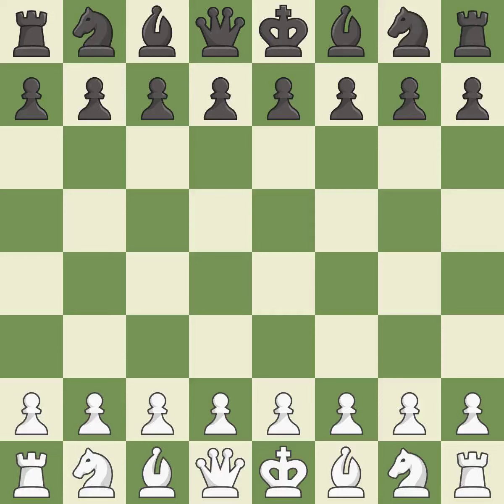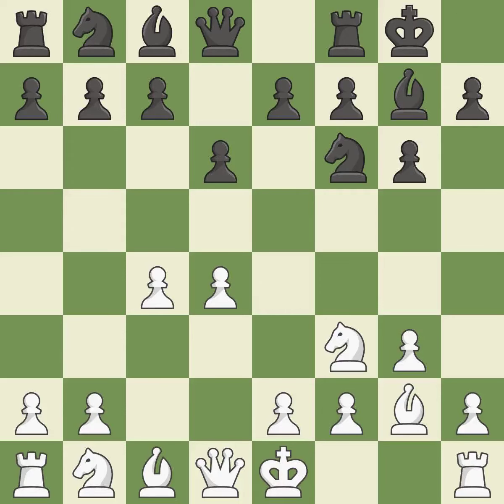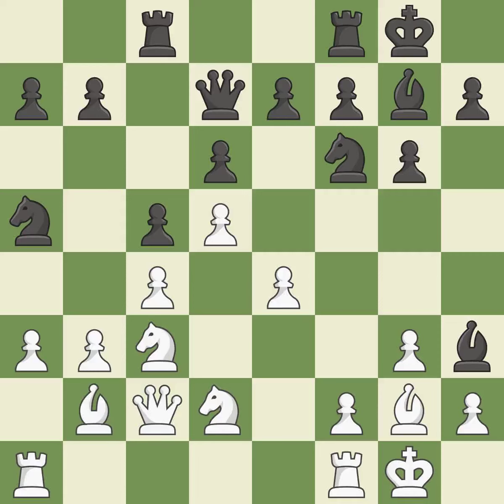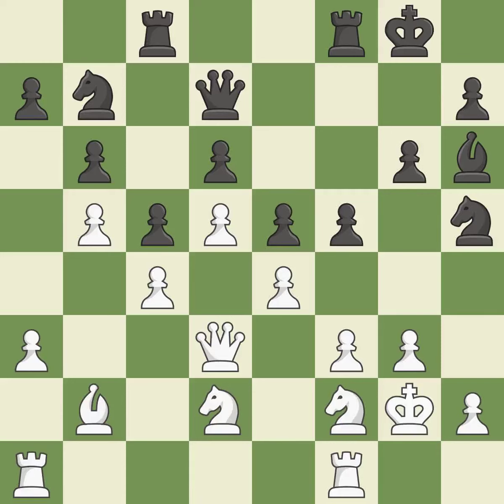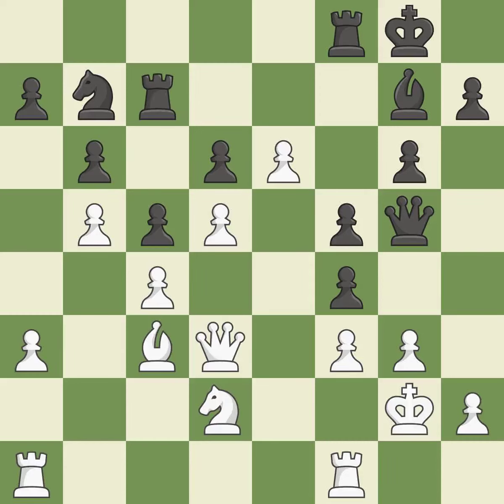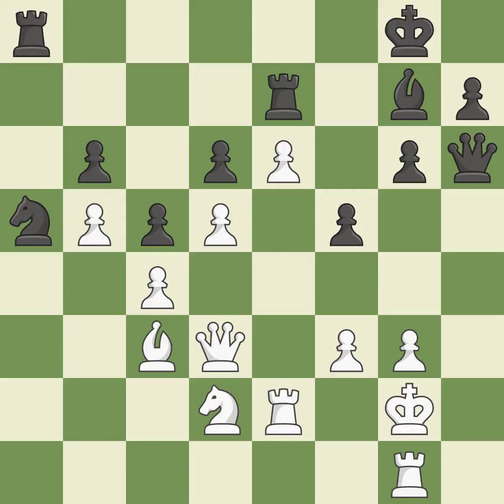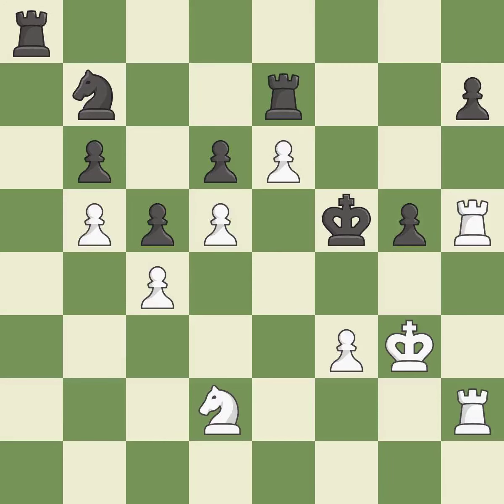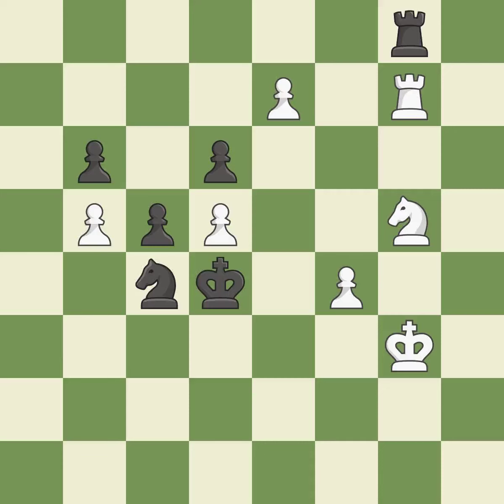White Van Foreest, Jorden, Black Williams, Si1,Old Indian Defense: 3.Nf3, Event 6th Batavia GM 2014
Old Indian Defense: 3.Nf3, Event 6th Batavia GM 2014, Site Amsterdam NED, Date 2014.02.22, Round 2.2, White Van Foreest, Jorden, Black Williams, Si1, Result 1-0, ECO E62, WhiteElo 2371, BlackElo 2449, PlyCount 102, EventDate 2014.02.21, EventType tourn, EventRounds 9, EventCountry NED, EventCategory 8, Source Mark Crowther, SourceDate 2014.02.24